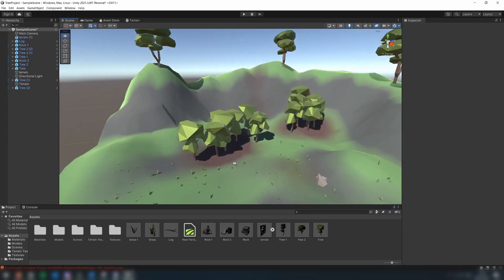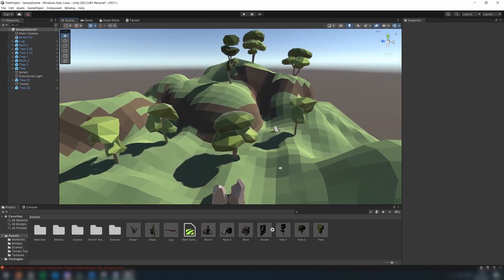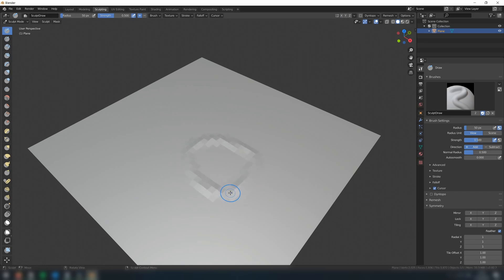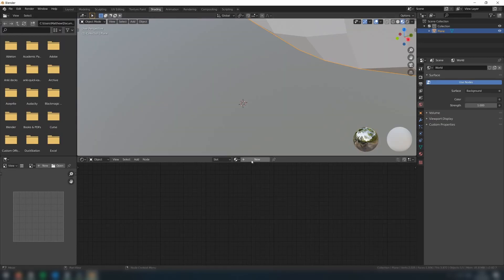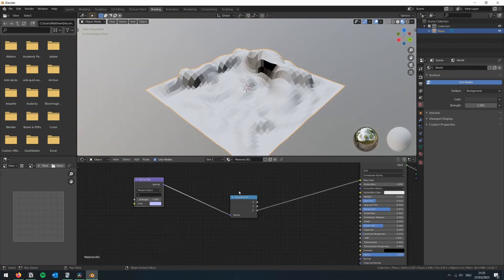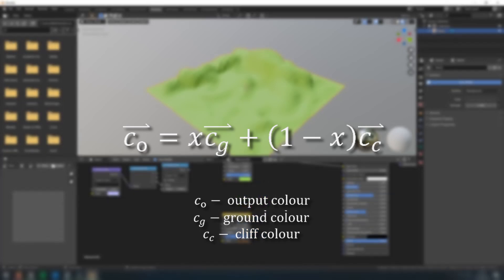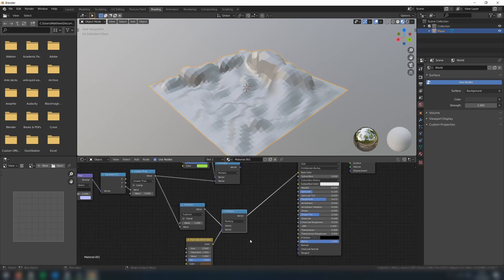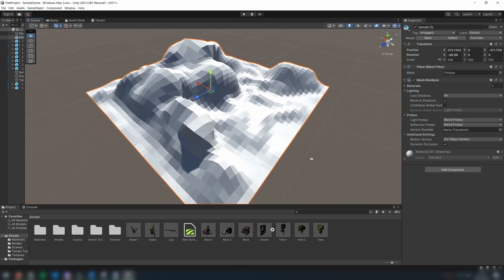This is the BEST way to make low poly terrain | Blender Tutorial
✨ My Links ✨

🎵 Music 🎵
Music from Uppbeat: